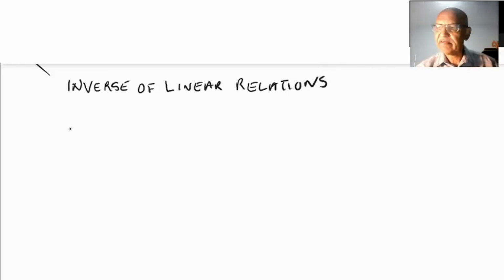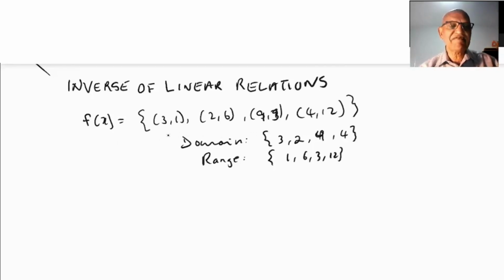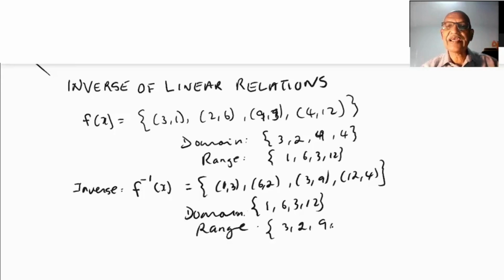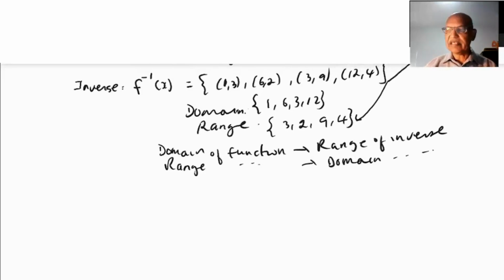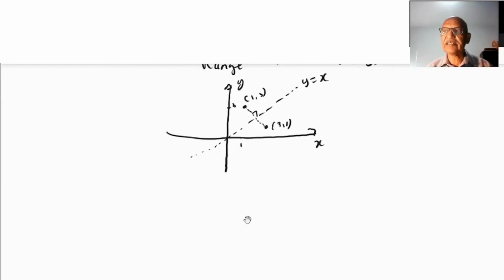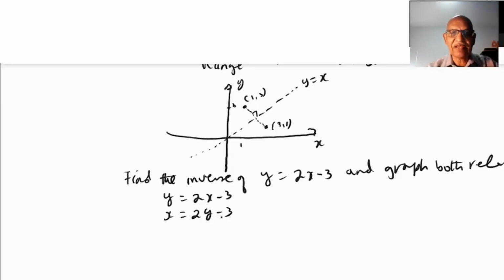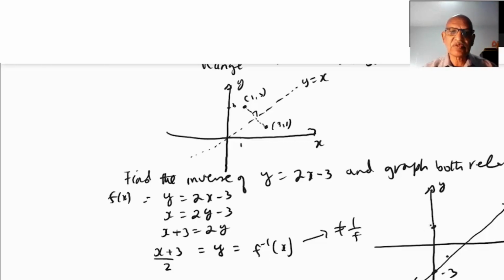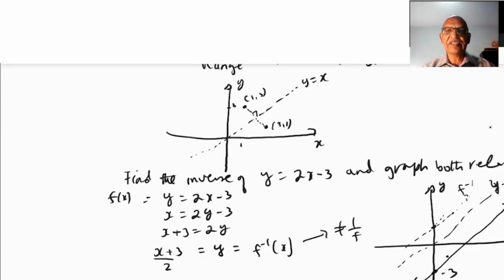Inverse of Linear Functions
In this video, we will be finding the Inverse of Linear Functions.